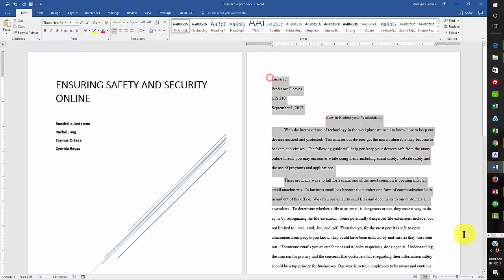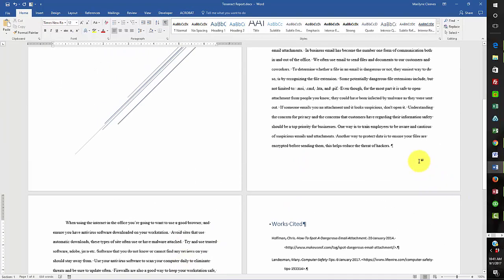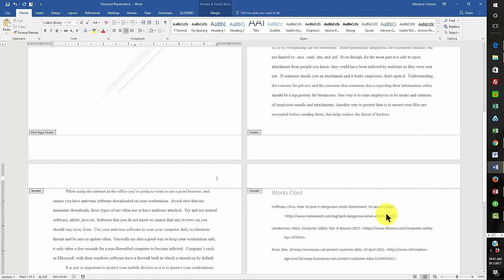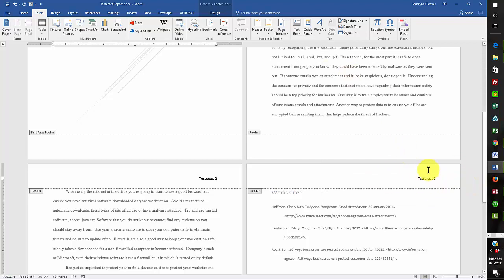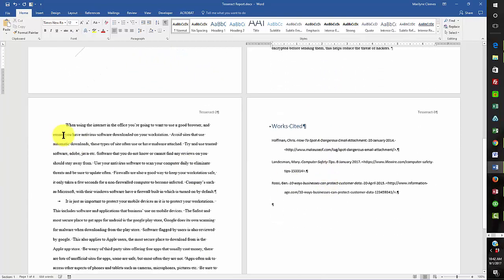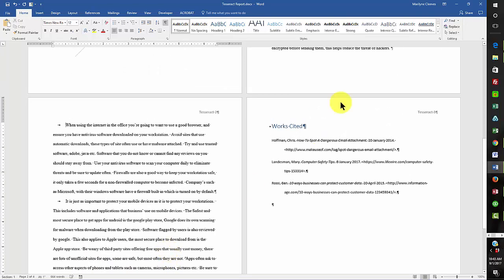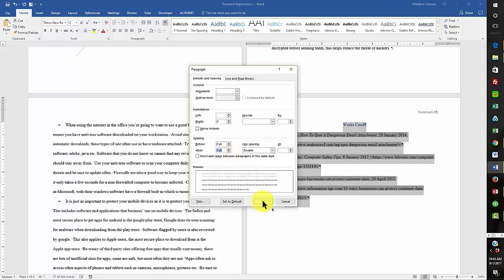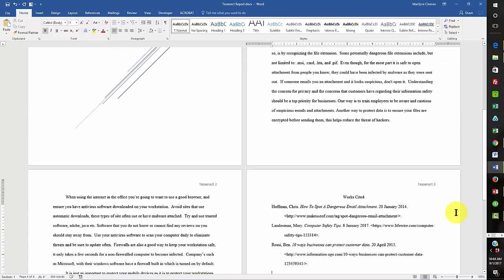Ensuring Safety and Security Online - Tesseract Group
MLA Report Styles - Revised